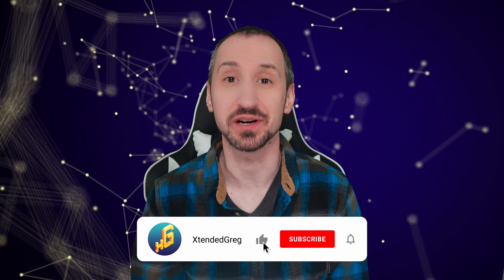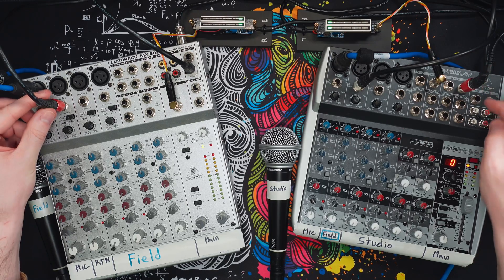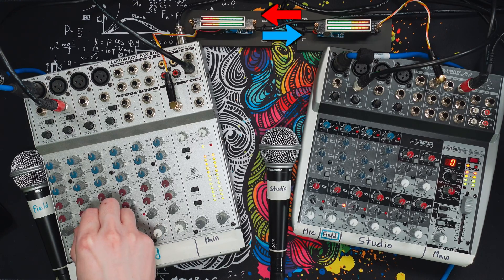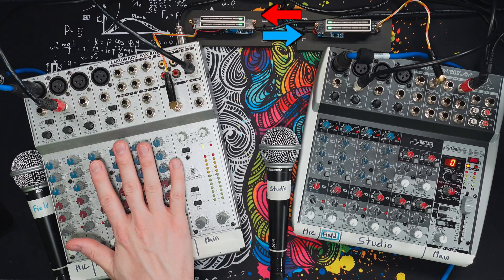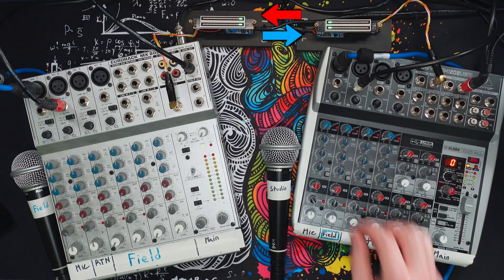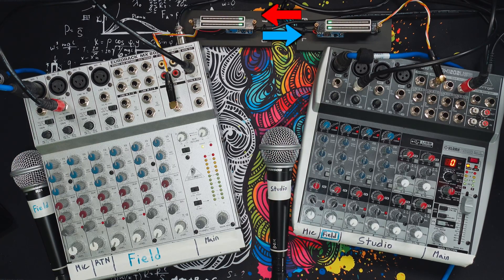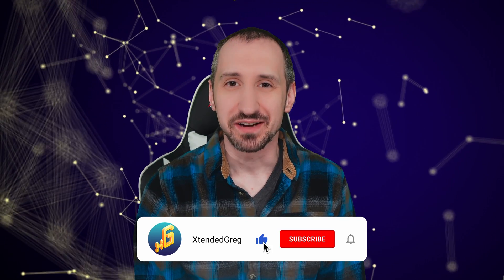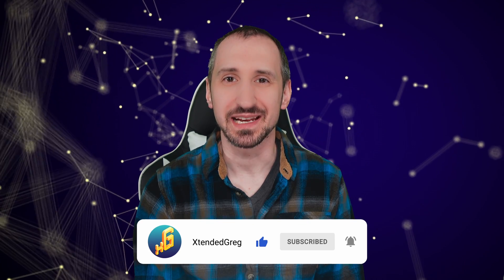Mix-Minus and Mix-Plus: A Comprehensive Example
In this video, we'll be exploring the world of audio mixing and taking a closer look at two popular techniques: Mix-Minus and Mix-Plus.  Both of these are critical in broadcast and live sound production to prevent feedback and echo while still giving the talent the feeds they need to be their best.  Whether you're a seasoned audio engineer or just starting out, this tutorial will provide you with a comprehensive overview of these techniques and how to use them effectively in your own projects.

So if you're looking to take your audio mixing skills to the next level, be sure to check out this video and start experimenting with Mix-Minus and Mix-Plus today!

00:00 - Introduction
00:28 - Overview
00:54 - Reviewing the Setup
01:49 - Mix Minus Explanation
02:05 - Mix Minus on the Field Mixer
02:42 - Why Both Sides Need Mix Minus
03:37 - Mix Minus on the Studio Mixer
04:22 - Mix Minus Conclusion
04:45 - Mix Plus
05:45 - Applying Mix Plus on both Mixers
06:56 - Mix Plus Conclusion
07:15 - Conclusion
07:38 - Outro